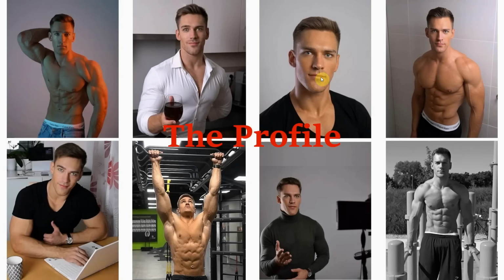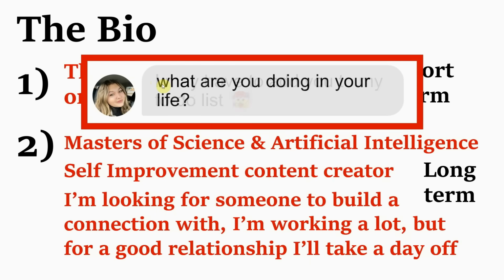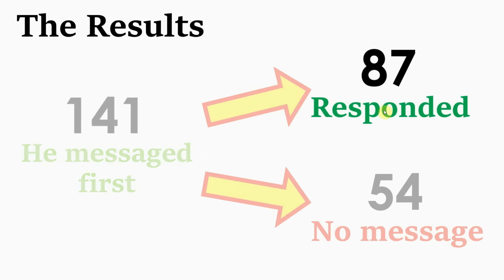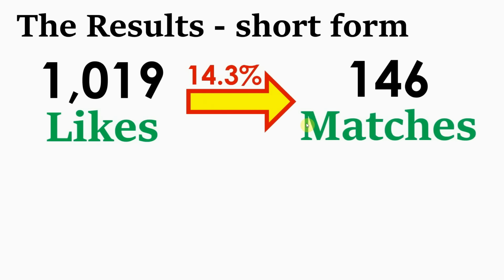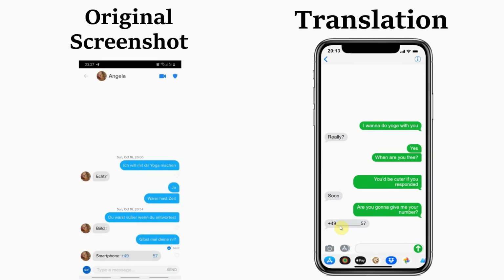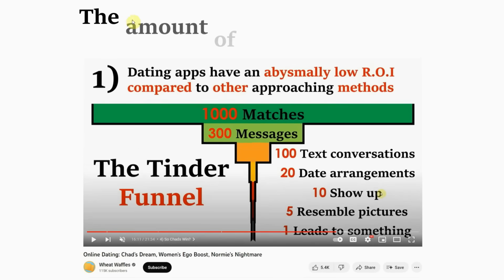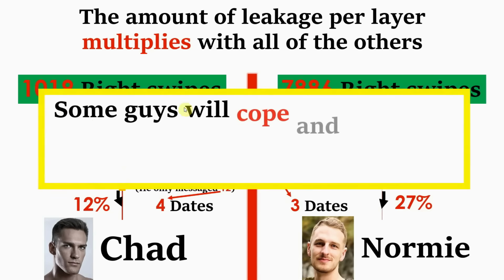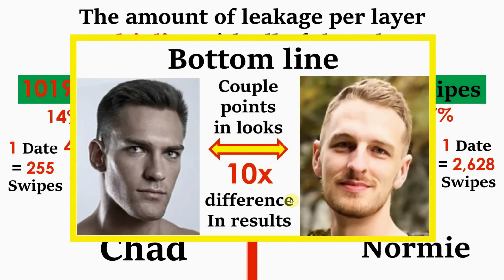**GIGA CHAD** Tinder Experiment Proves How Easy It Is For Top 5% Guys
*Note - this version is cheaper than the paperback and contains a bunch of free extras

📖 My Book (Paperback)
*Note - this version is mostly here for those who are desperate for the paperback. It is expensive to pay for Amazon production and delivery fees. If you don't care about reading paperback, I'd recommend buying the E-book which is cheaper and includes tons of extras

00:00 The Profile
04:14 The Results
07:57 Message Screenshots
10:58 Chad Vs Normie Results Comparison